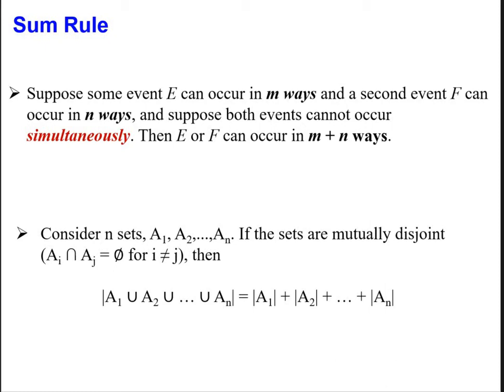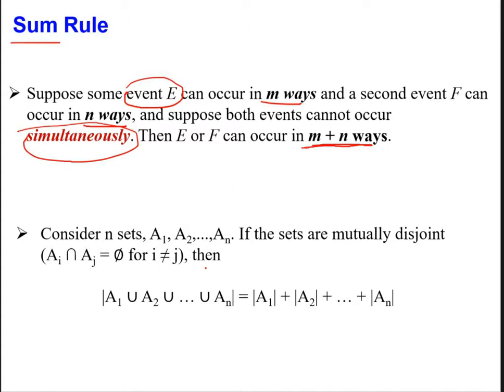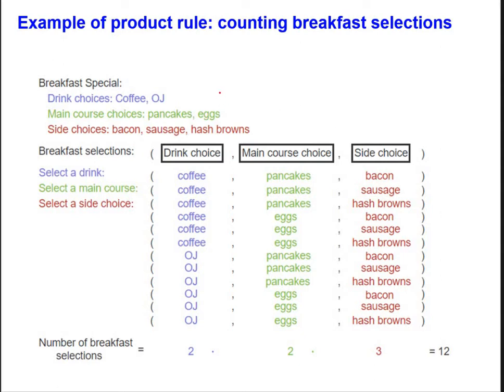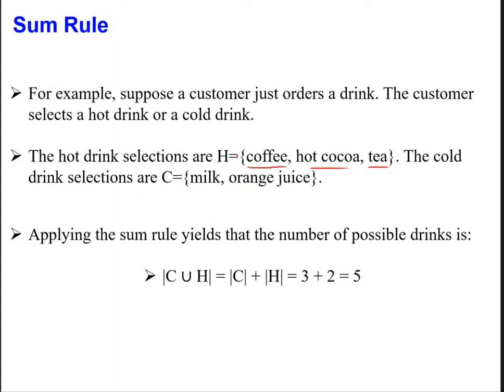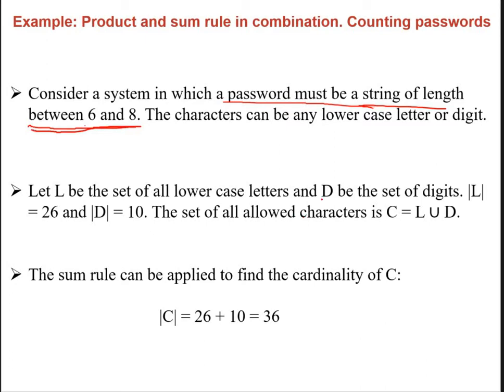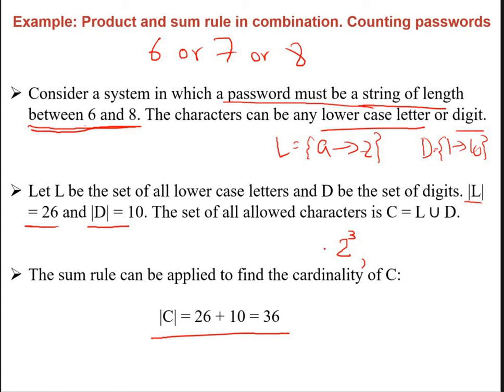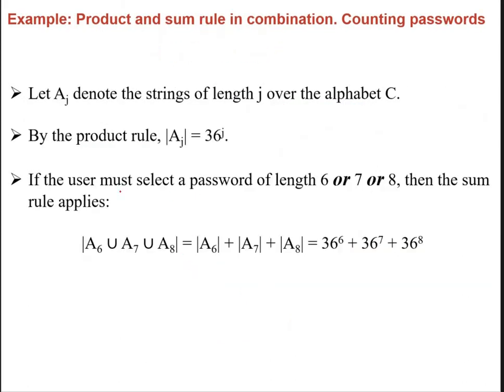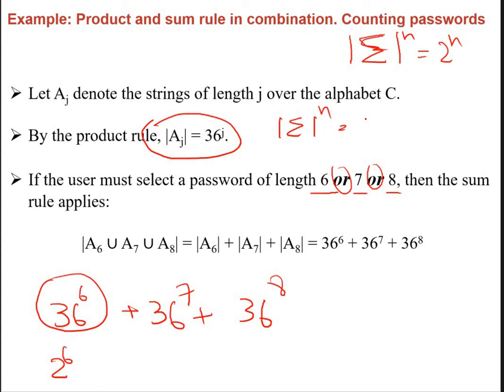Counting: Sum Rule and Example